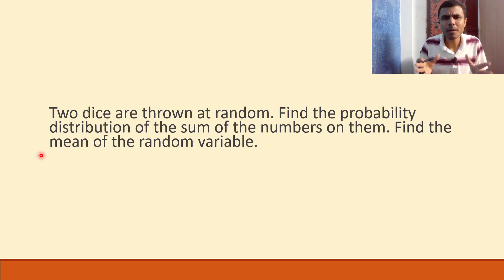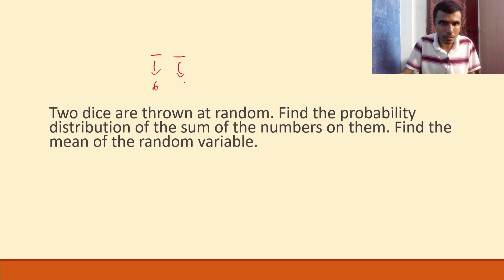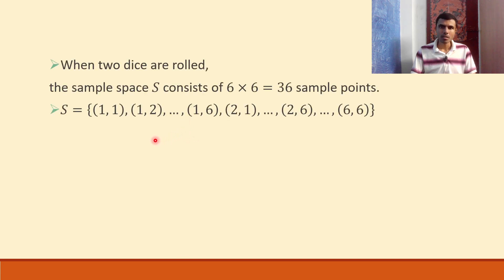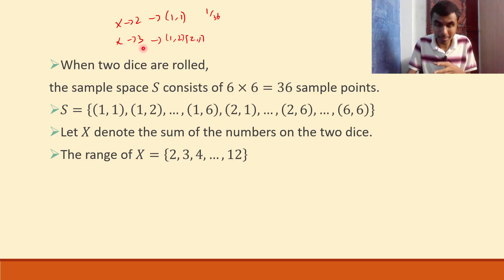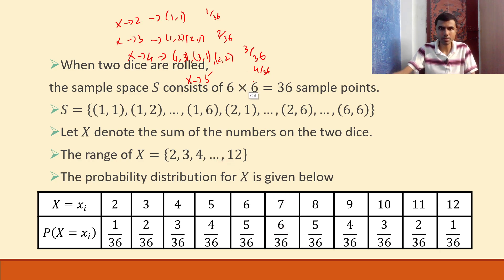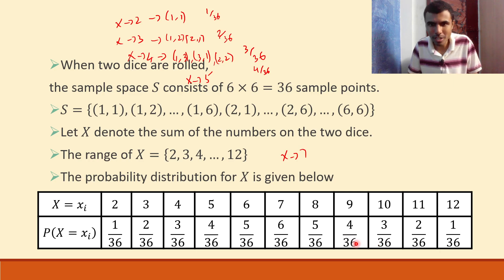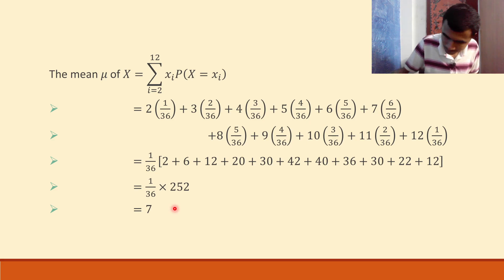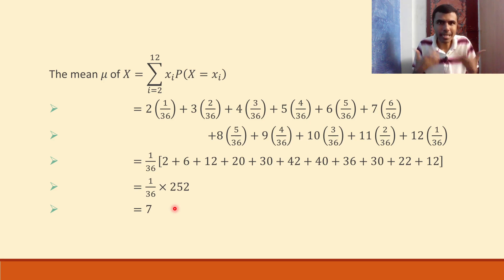Maths 2A Random Variables 7 Marks Q5 | TS and AP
Two dice are thrown at random. Find the probability distribution of the sum of the numbers on them. Find the mean of the random variable.
Maths 2a 7 marks question
Maths 2a Random Variables and Probability Distribution 7 marks question